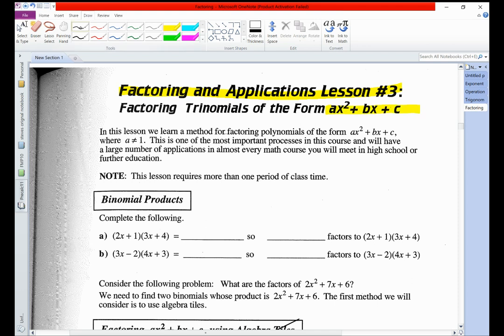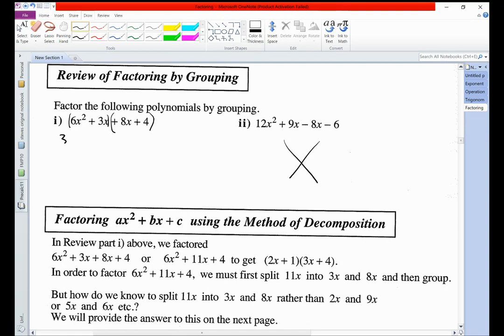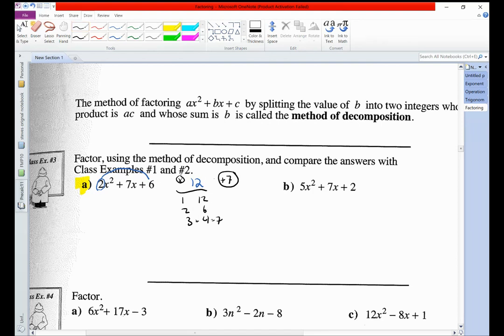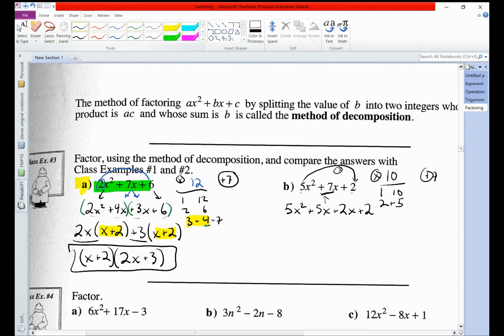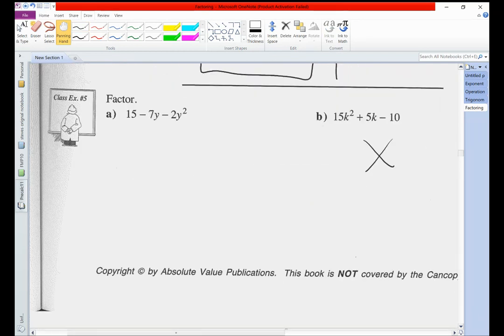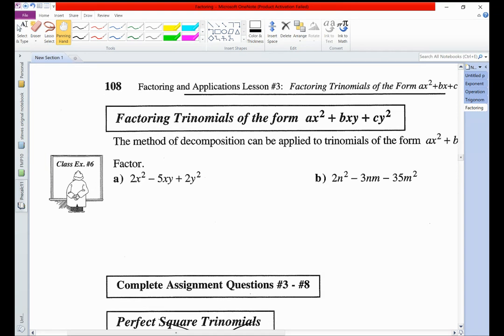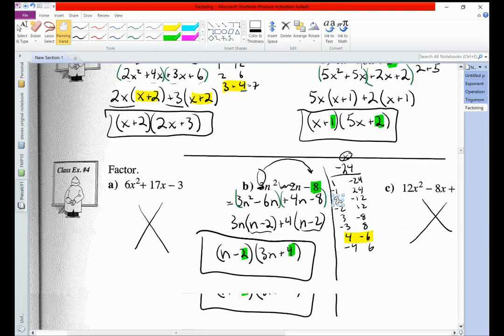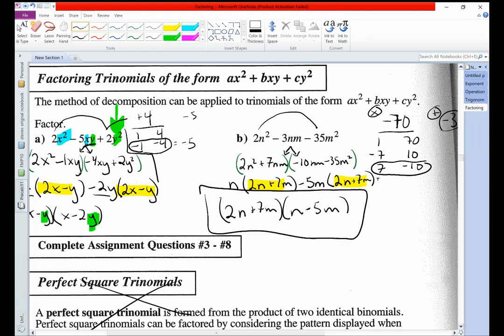Factoring Lesson #3 Video